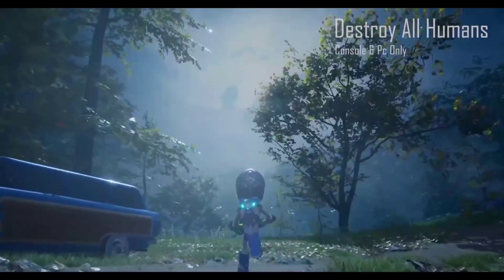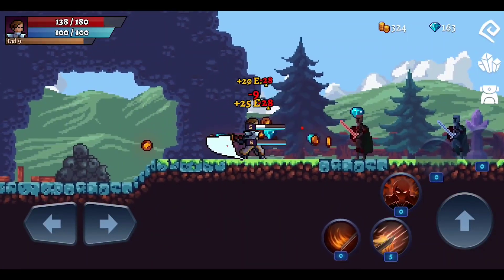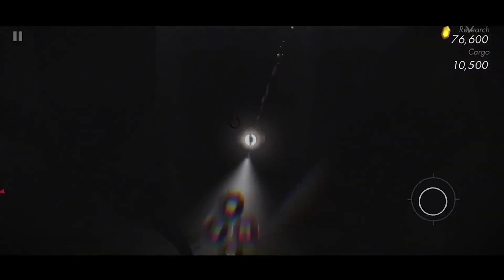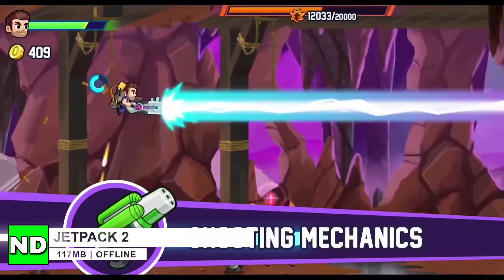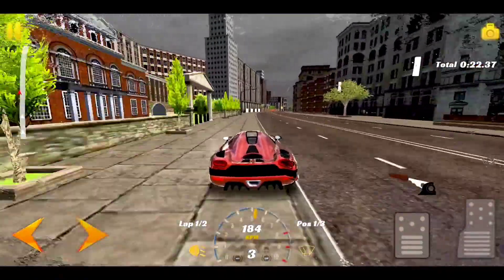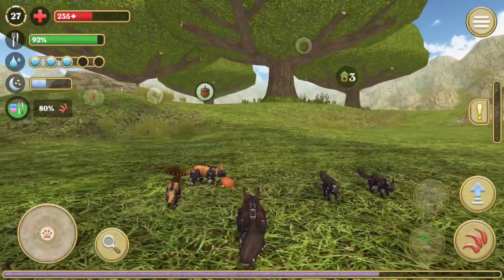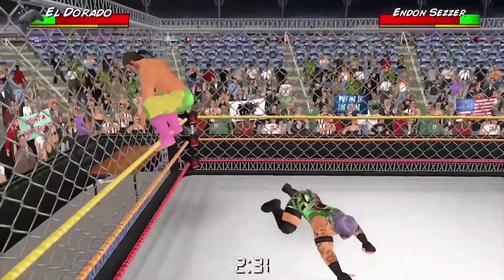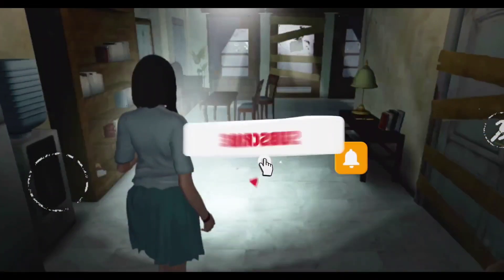Top 10 OFFLINE GAMES for Android & iOS 2024 | 4k😍😍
Be sure to comment your opinion😊

In the world of mobile gaming, there are numerous options of offline games available today that offer high-quality and entertaining gameplay without the need for an internet connection. These games come in various genres and styles, each with its own unique features and attractions that captivate their audience.

Among these games are action-adventure games, puzzle and strategy games, racing and sports games, as well as simulation and skill-based games. Each of these games, with their unique gameplay and captivating features, has managed to become popular among mobile users.

Offline games, without the need for an internet connection, allow users to enjoy their favorite games anytime, anywhere, without delay or waiting. These games serve as an excellent option for passing leisure time, long trips, or even in times when internet access is not possible.

With the numerous features and attractions that offline games offer, choosing a suitable game for enjoyment in any moment and situation is an entertaining and exciting challenge.